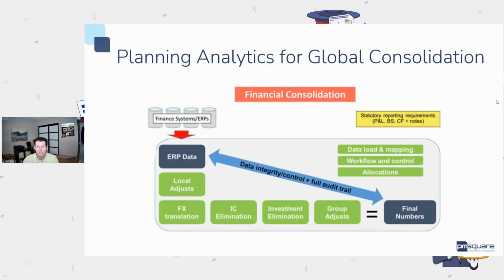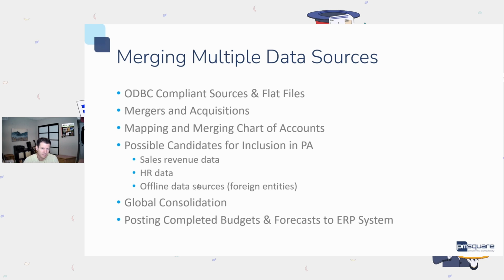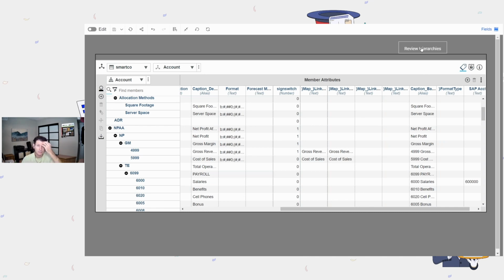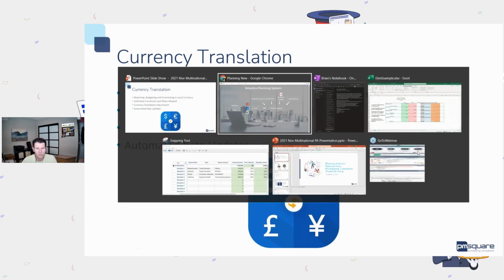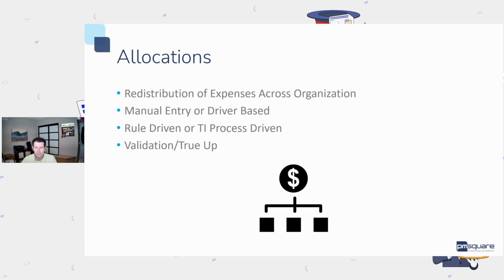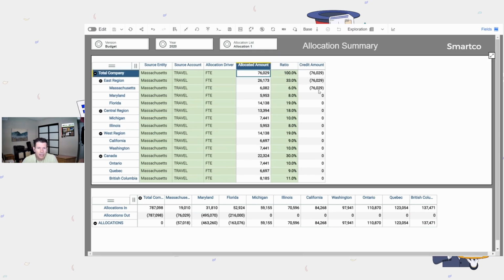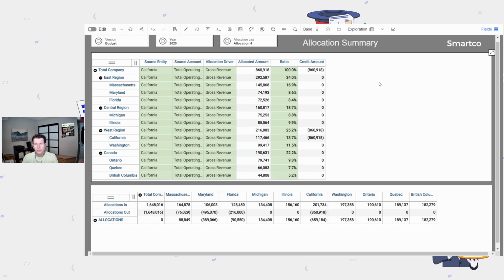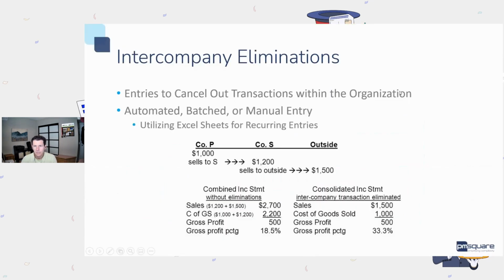Planning Analytics Features for Multinational Corporations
Brian Moore covers Planning Analytics features for global companies, including currency translation, allocations, and intercompany eliminations.

Get Planning Analytics tips and IBM release news once a month

Many large customers overlook critical functionalities available to them in Planning Analytics. Planning Analytics (tm1) has the ability to consolidate multinational business conglomerates by merging different sources of data, accommodating for native currencies, distributing HQ costs proportionately across the organizations, and properly accounting for internal transactions between business units. Join us as we deep dive into the strengths and capabilities Planning Analytics tailors for large organizations to help you unlock the full potential of your data.

0:00 Planning Analytics for Global Consolidation
1:53 Merging Multiple Data Sources
11:40 Currency Translation
20:07 Allocations
30:58 Intercompany Eliminations

PRESENTER
• Name - Brian Moore